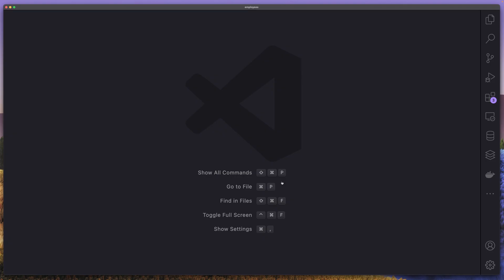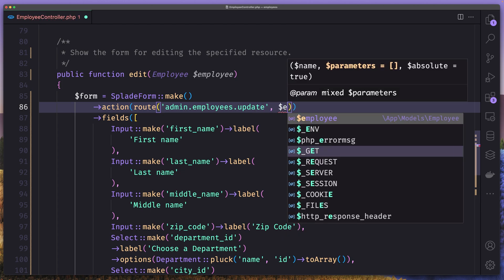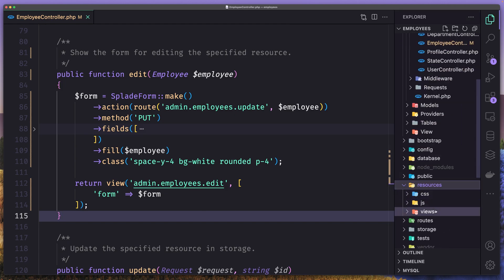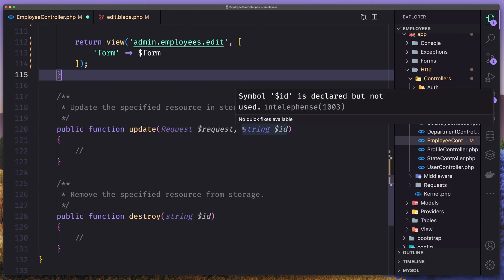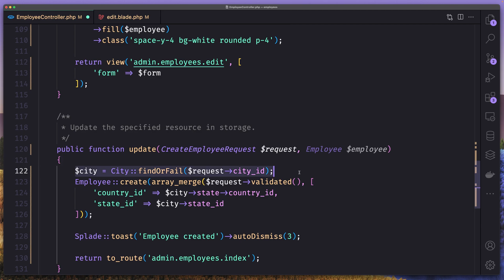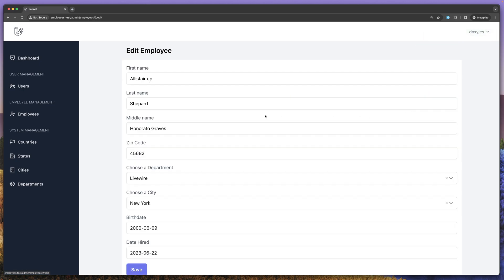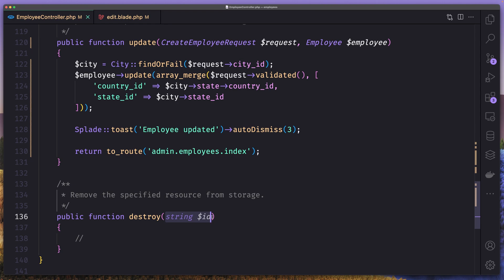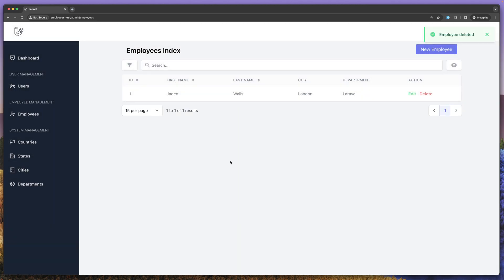18 Edit and Delete Employees | Laravel Splade Tutorial